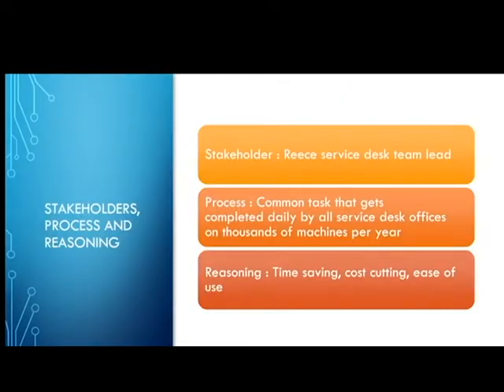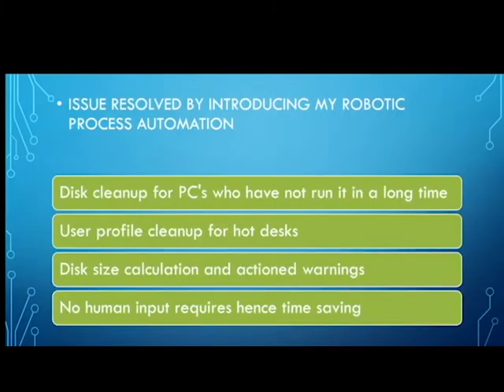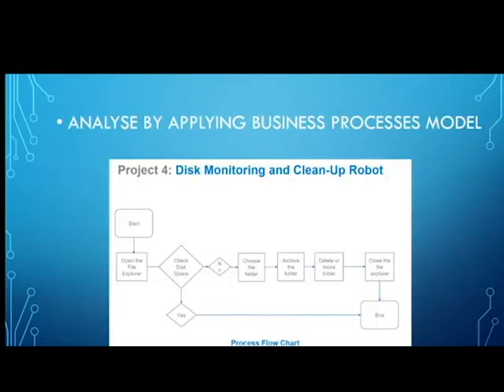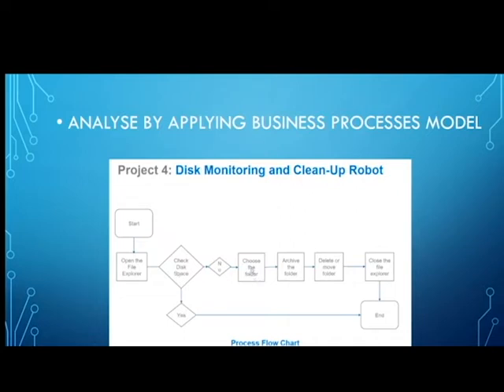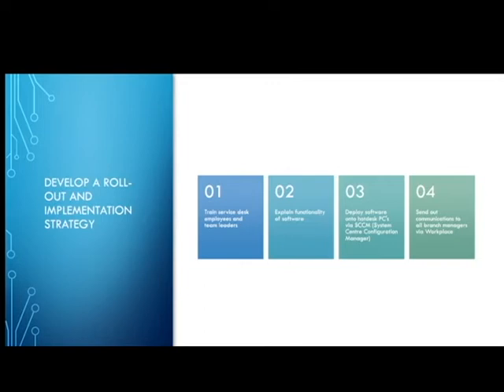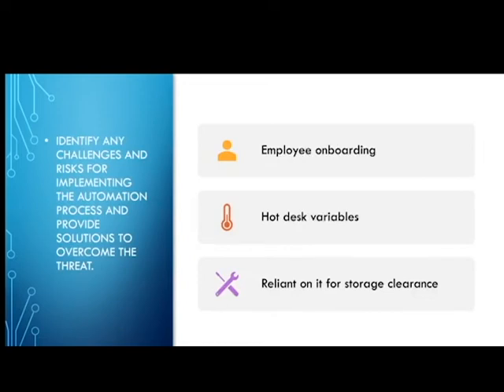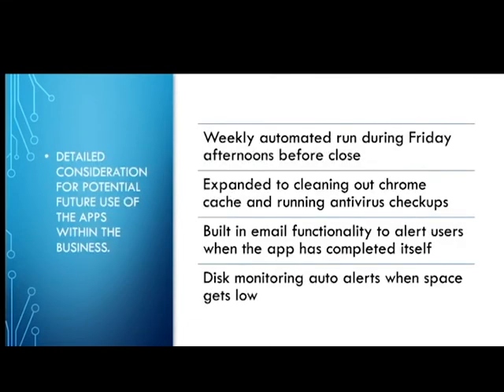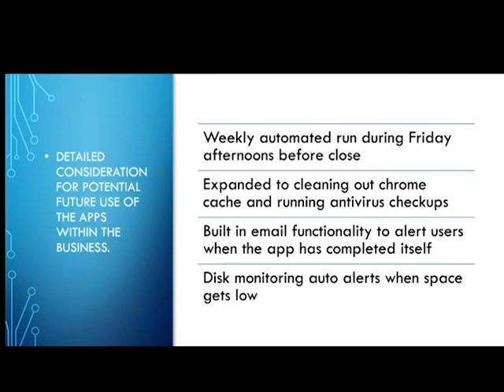RPA Assignment 2 Part A